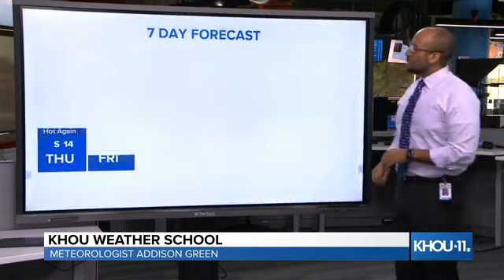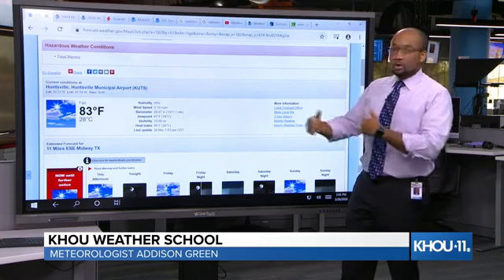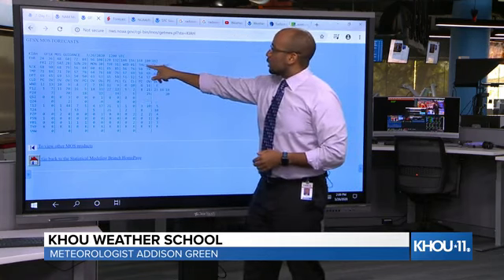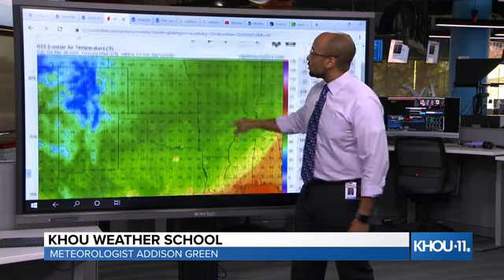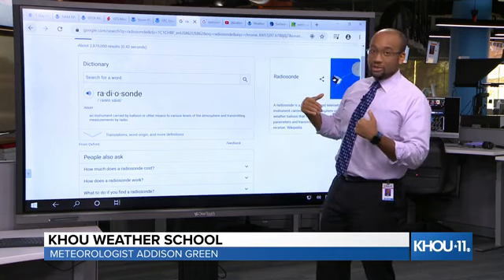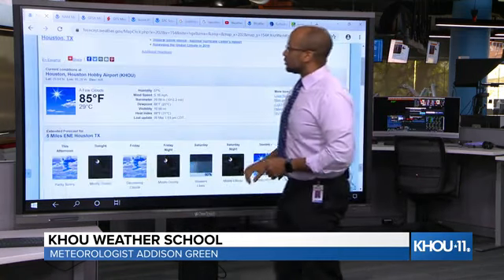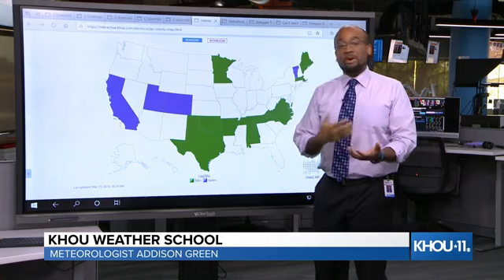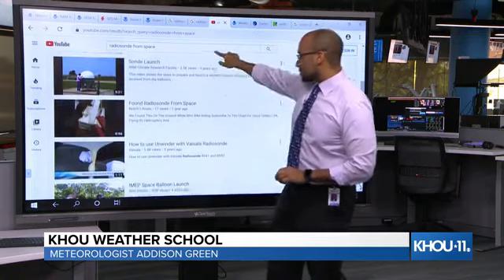KHOU weather school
While the kids are out of school, we're still having weather class. This is Addison Green's lesson on forecasting the weather!